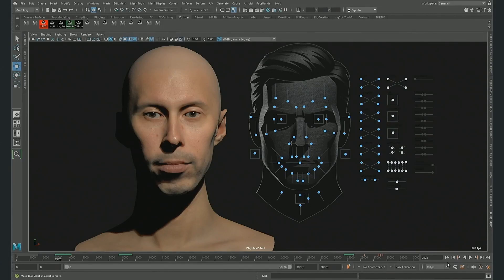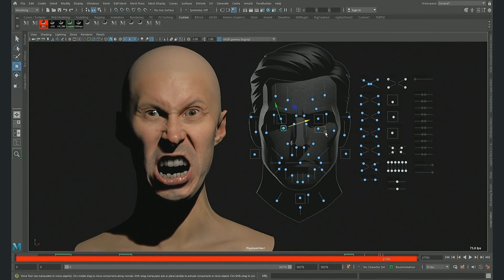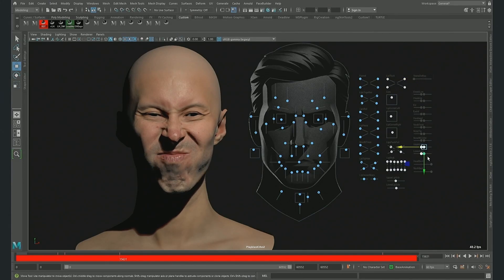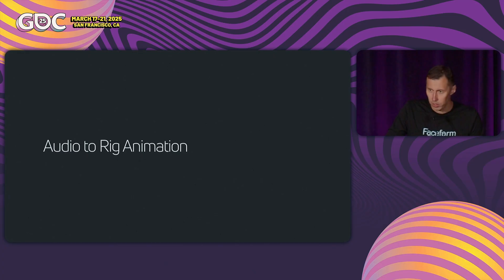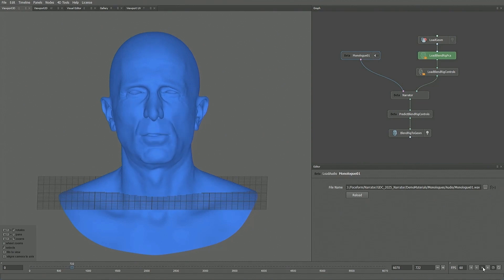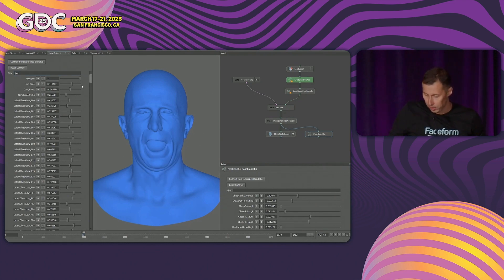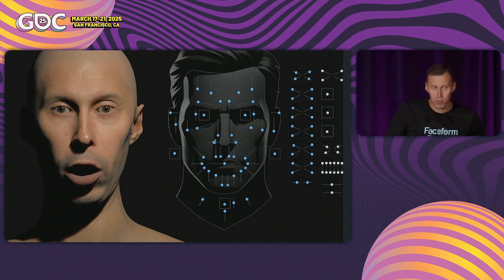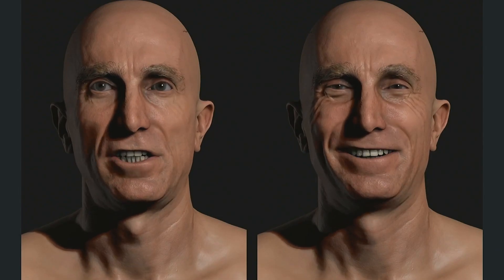A Highlight from Our GDC 2025 Talk: “Neural Profile — Accurate Facial Performance Capture for Games”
Here’s a short excerpt from our GDC 2025 talk, where we introduce our latest tools: Faceform Neural Profile and Faceform Narrator. Neural Profile trains on just 15–20 minutes of head‑mounted‑camera footage of an actor and then generates 4D facial animation from stereo‑camera images. Narrator, meanwhile, produces fully rigged facial animation directly from the actor’s audio.